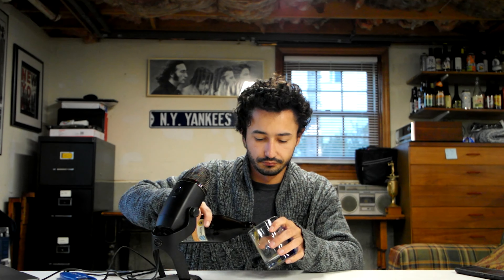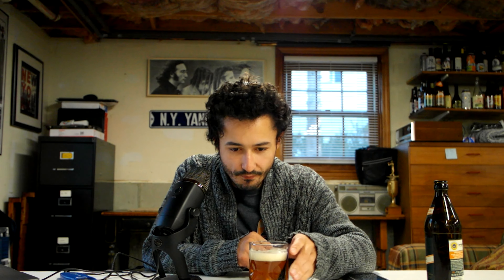I Revisit An Absolute Oktoberfest Classic!! (Ayinger Oktoberfest Marzen Review!!